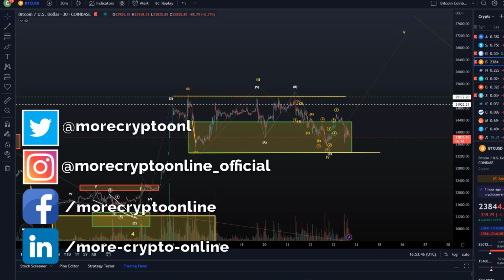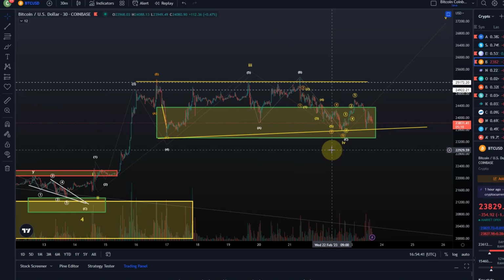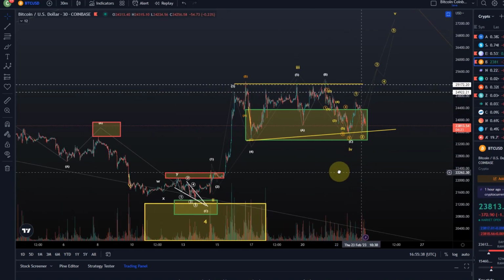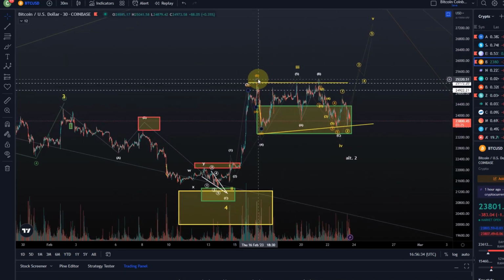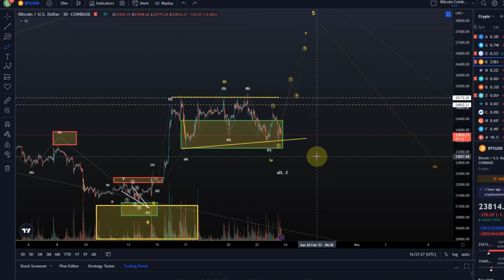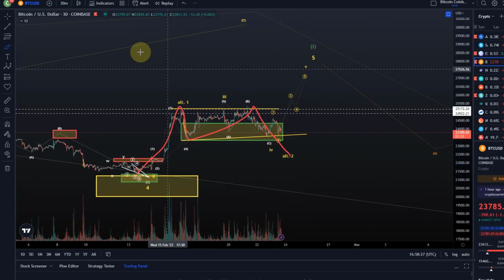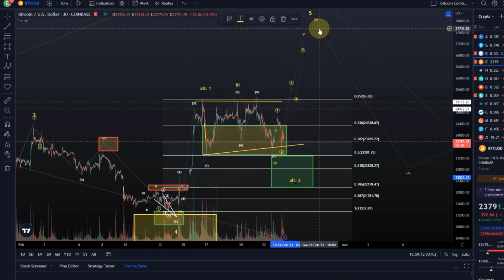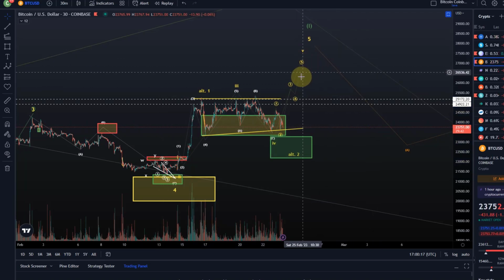Bitcoin BTC Price News Today - Technical Analysis and Elliott Wave Analysis and Price Prediction!